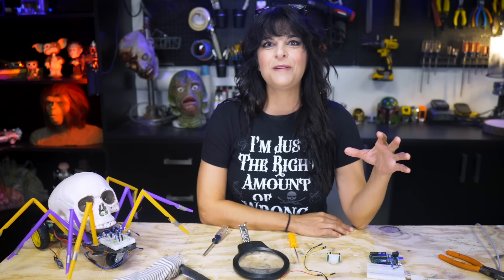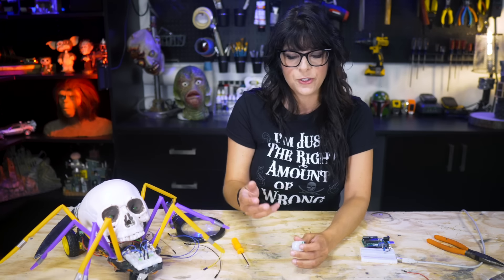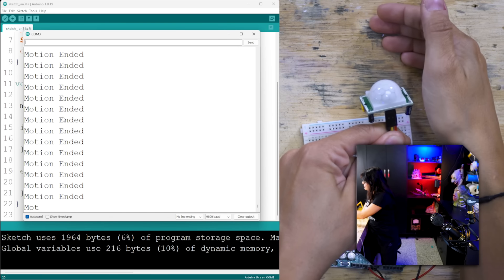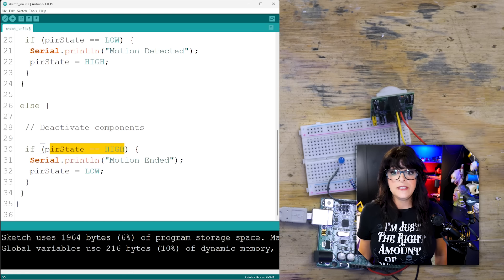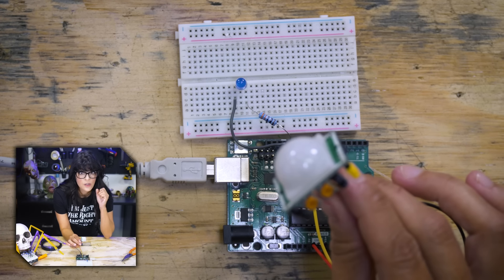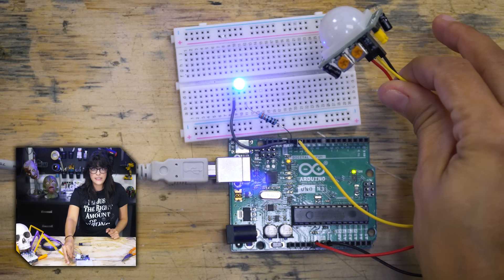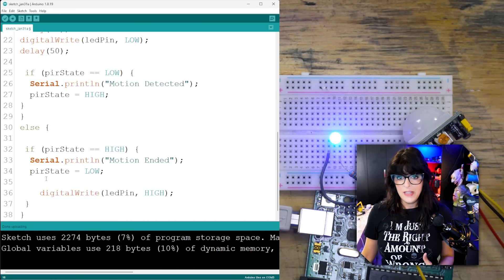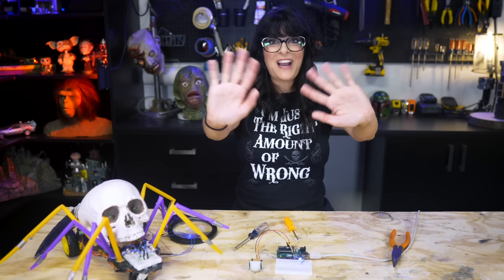How to Use a PIR Sensor with Arduino: Wiring & Code for Motion-activated Projects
Dive into the exciting world of interactive projects with my beginner-friendly tutorial on how to use a PIR sensor with an Arduino! Whether you're looking to breathe life into your props, animatronics, or robot projects, this video is your perfect starting point. I break down the essentials of how to connect a PIR sensor to an Arduino, with clear and concise instructions on how to wire a PIR sensor to an Arduino so you get up and running without any hassle.

But I don't stop at just the basics; this tutorial also dives into practical PIR sensor and Arduino code examples, showing you step-by-step how to program your Arduino to respond to motion. From setting up your PIR sensor to writing your first lines of Arduino code, I've got you covered. By the end of this video, you'll have all the knowledge you need to add motion-activated elements to your projects, making them not only more interactive but also more captivating to your audience.

So, grab your Arduino and PIR sensor, and let's start making your projects move!

🎬 Video Chapters: PIR Sensor with Arduino Wiring and Code Examples
0:00 Welcome
0:21 How Do PIR Sensors Work?
0:56 Parts of a PIR Sensor
1:42 PIR Sensor Pinout
2:04 Time Delay Adjustment Potentiometer
2:32 Sensitivity Adjustment Potentiometer
2:57 Trigger Mode Jumper
4:23 How to Wire a PIR Sensor to an Arduino
4:59 Reading the Current State of the PIR Sensor Arduino Code
8:56 Reading the State Change of the PIR Sensor Arduino Code
13:16 Control an LED with PIR Sensor Arduino Code (using current state)
14:46 Effect of Time Delay Adjustment on LED
15:20 Control LED Blink using PIR Sensor Current State
17:50 Control LED Blink using PIR Sensor on State Change
19:05 LED Animation: Arduino Code Example 1
22:45 LED Animation: Arduino Code Example 2
29:19 Wrap Up
29:55 Read the Full Tutorial
30:03 Join the Community

Build Your Own PIR Sensor and Arduino LED Motion-activated Circuit:
🛒 PIR Sensor
🛒 Arduino Uno
🛒 Jumper Wires

💬 Have any questions or want to share your own experiences, tips and advice about using PIR sensors with Arduino?

Your support helps me create more content like this!